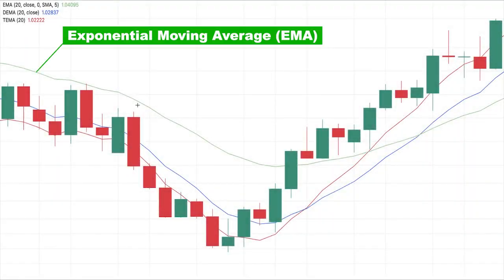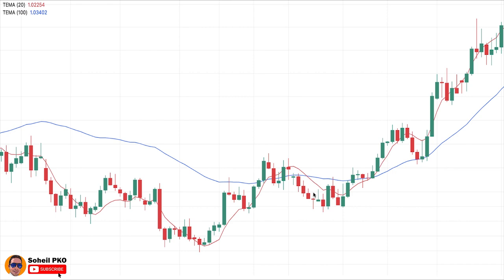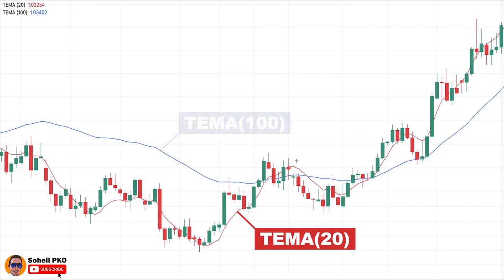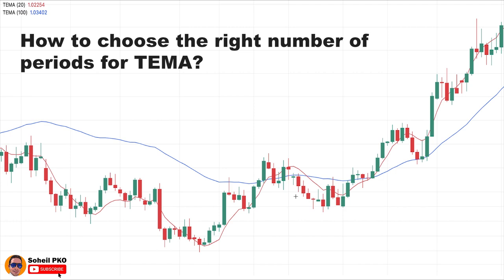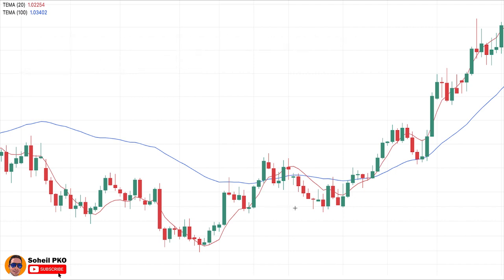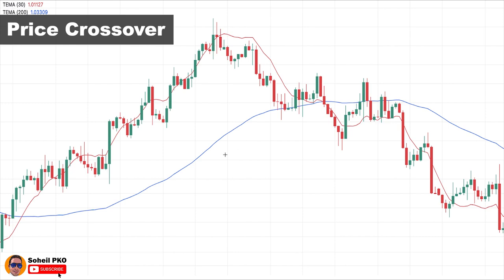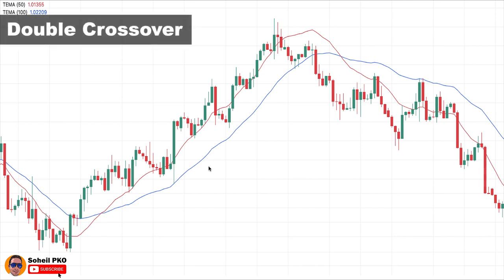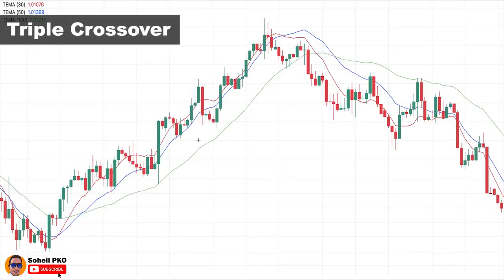TEMA, the Fastest EMA, Perfect for Scalping and Day Trading